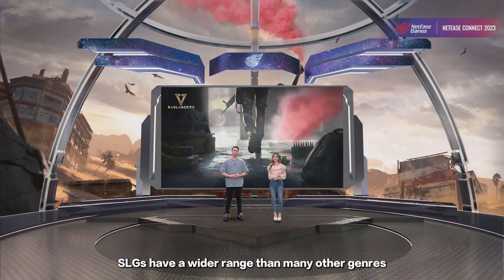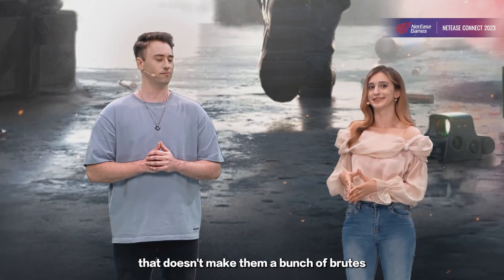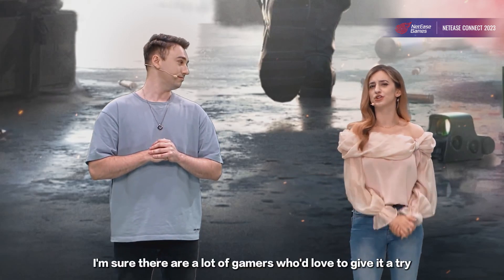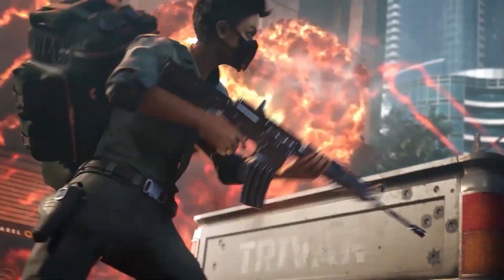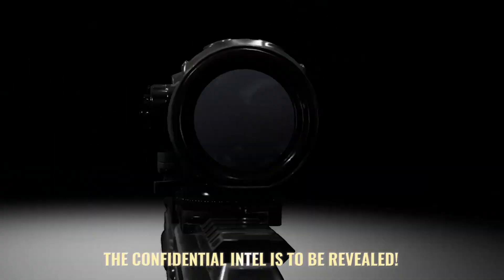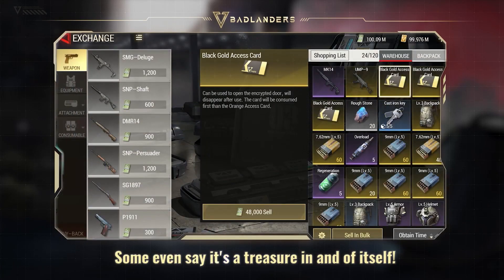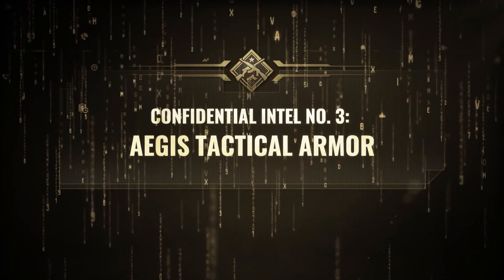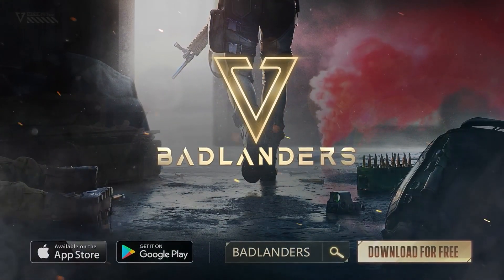Badlanders - Official Trailer | NetEase Connect 2023 Updates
Check out the latest updates for Badlanders from NetEase Connect 2023!